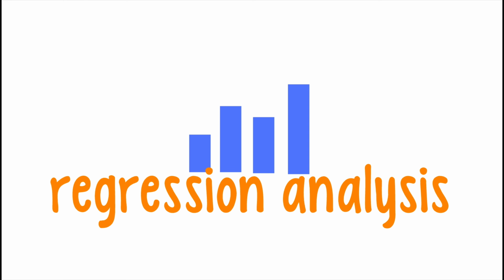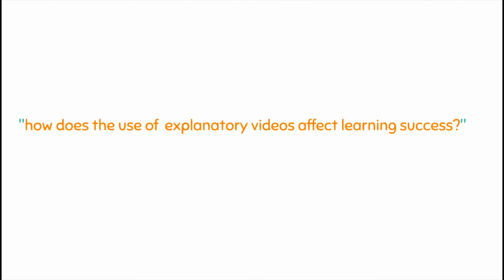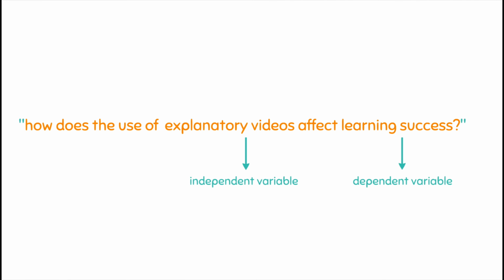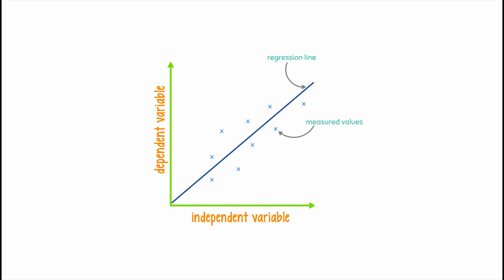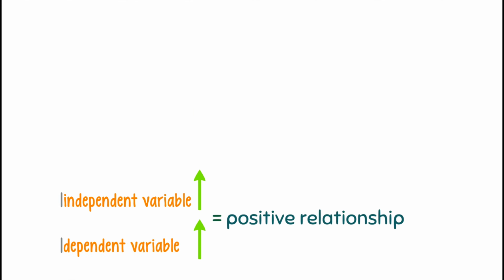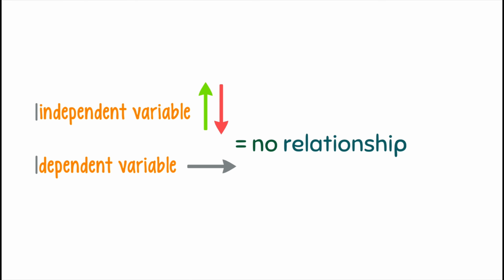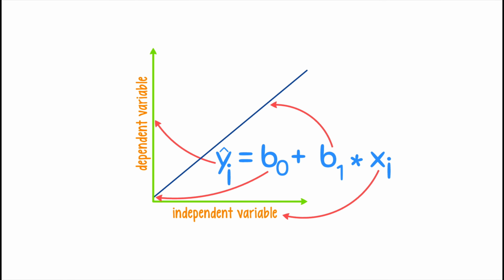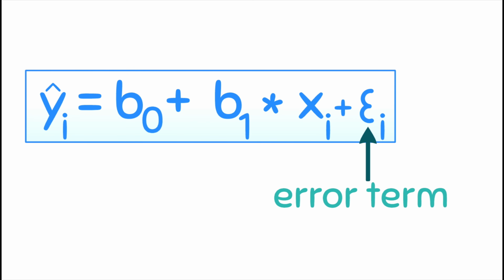Regression Analysis easily explained | educonomies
What is a regression analysis?
Regression analysis is used to determine the relationship between a dependent variable and one or more independent variables. With regression analysis, we can examine whether a suspected relationship exists or not.